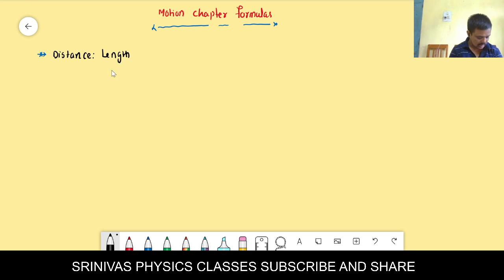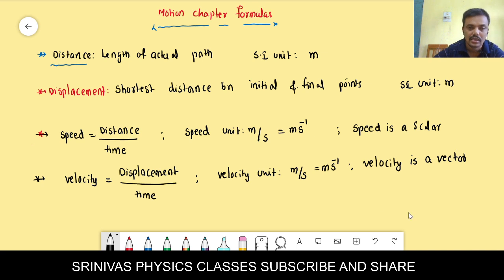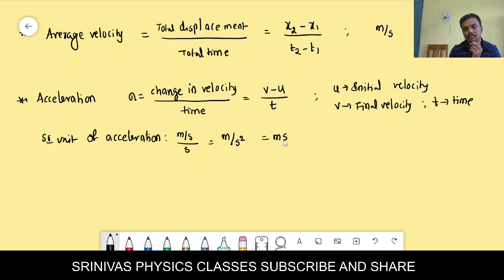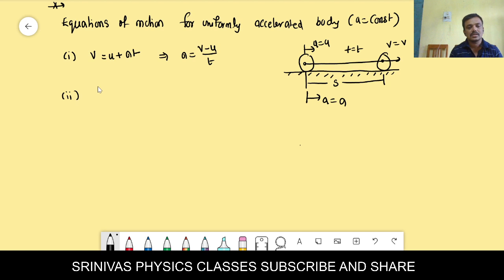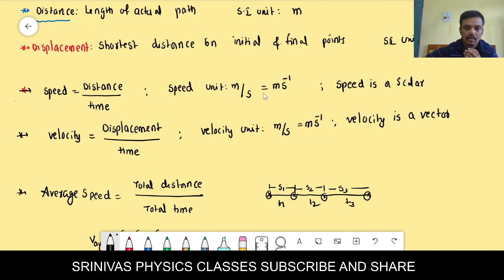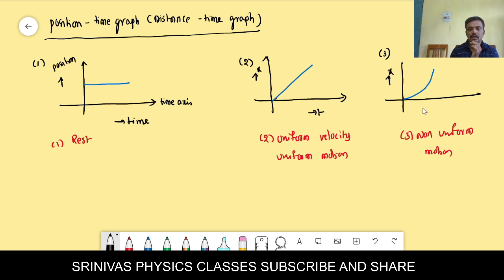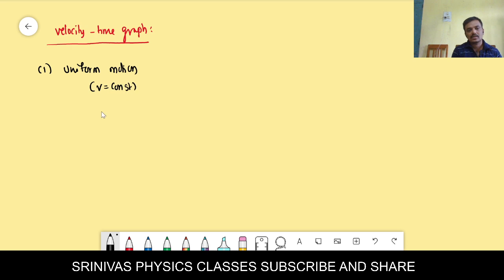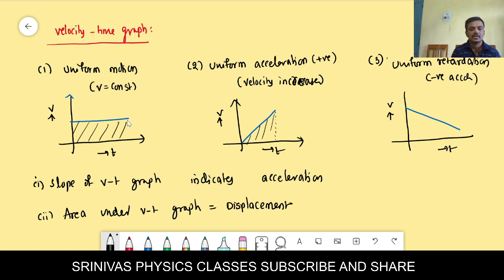One shot of motion class 9 physics by srinivas